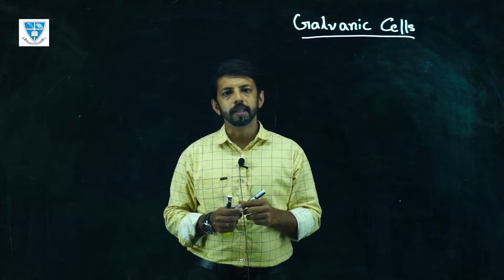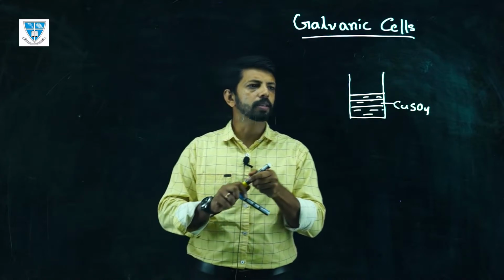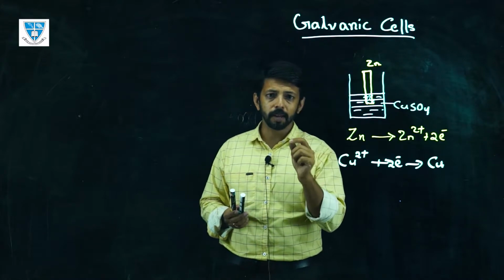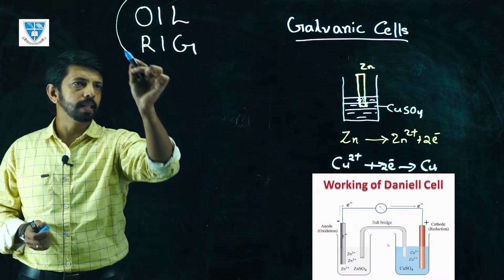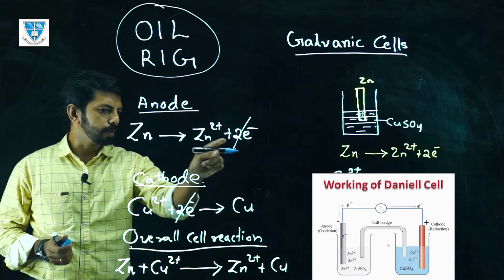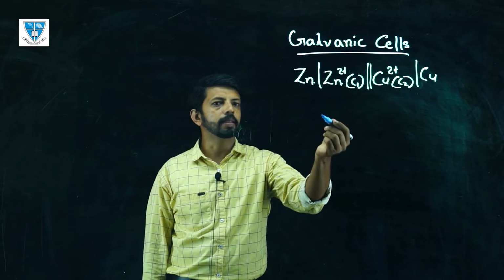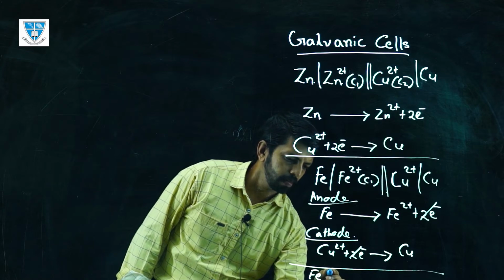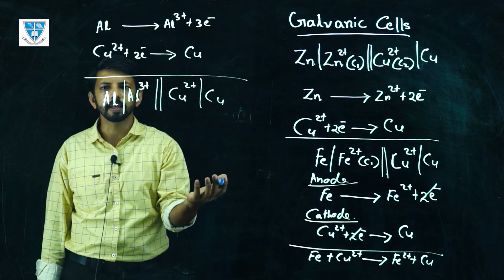Electromotive Force - Galvanic Cell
Electromotive Force - Galvanic Cell by Dr.Jenish Paul, Union Christian College, Aluva